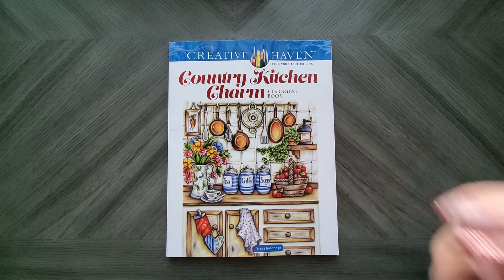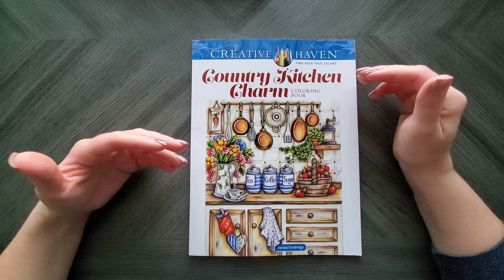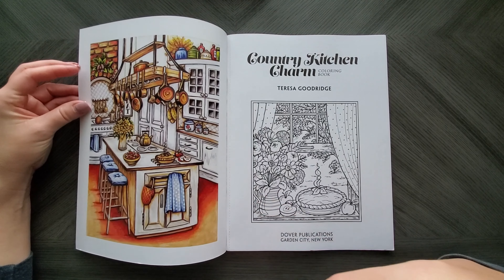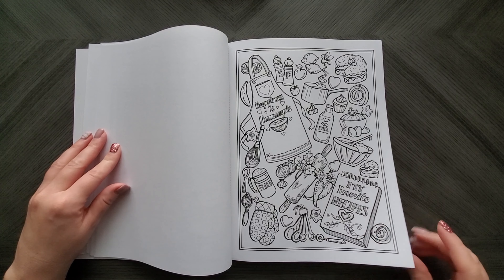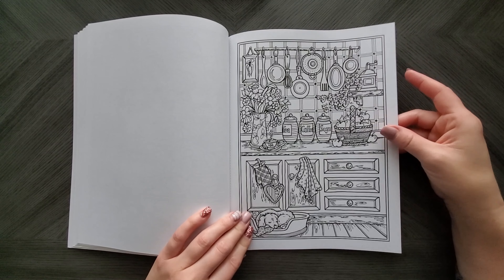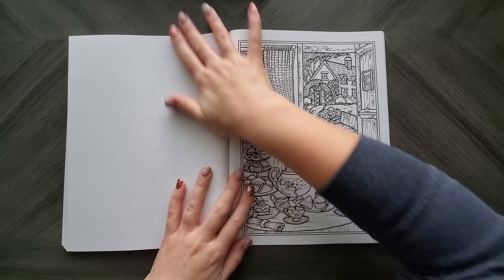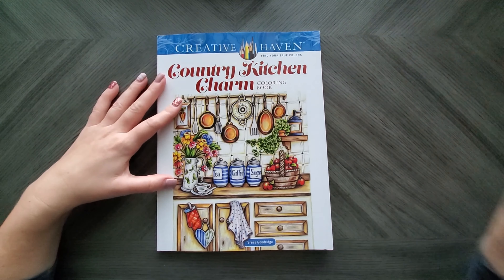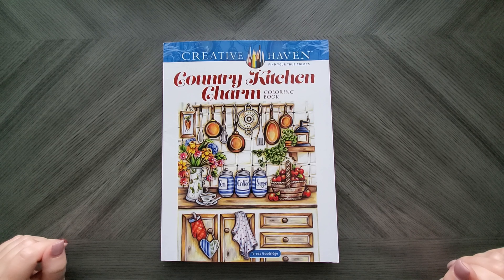Country Kitchen Charm by Teresa Goodridge | NEW RELEASE Adult Coloring Book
Today we are taking a look at Teresa Goodridge's latest adult coloring book, including my thoughts on the paper changes Creative Haven has been playing the last few releases.

Creative Haven Country Kitchen Charm Coloring Book